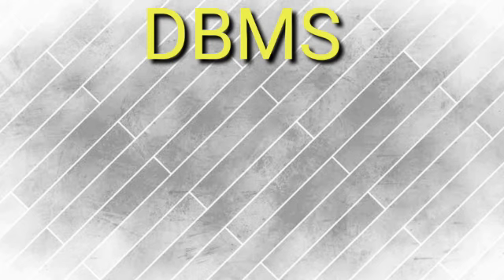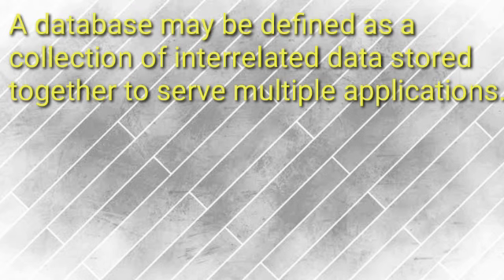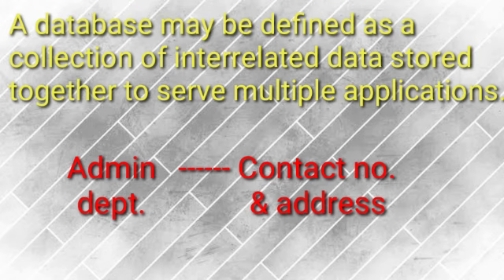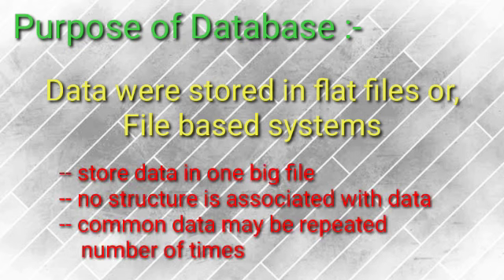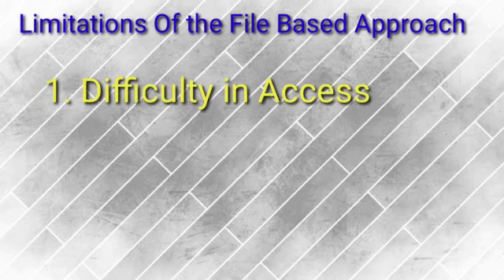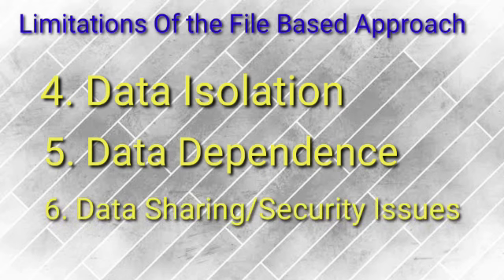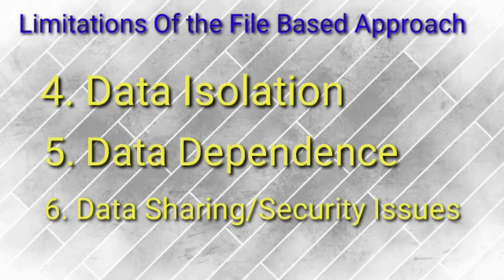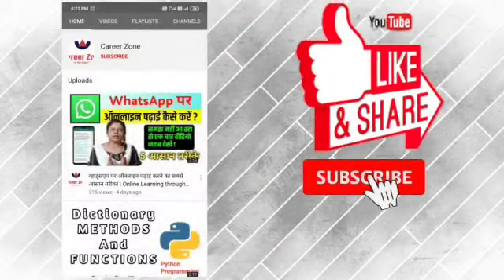डेटाबेस क्या होता है | Database Concepts | Introduction and its purpose | Tutorial | For Beginners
This video tutorial will help you to understand the basic concept of creating a database and the purpose for creating a database.

You will also learn about the file based approach of storing the data in MS Excel which is quite difficult as compared to DBMS.